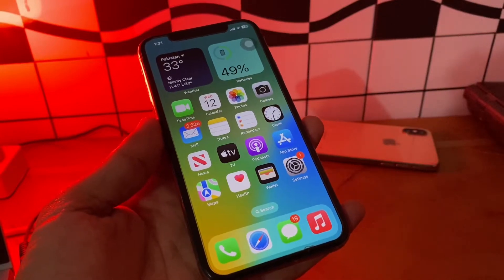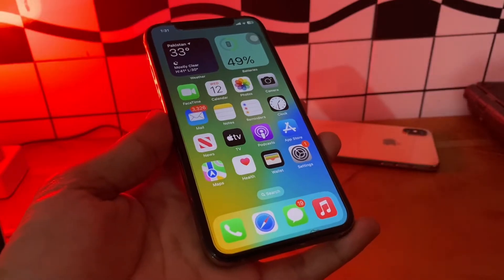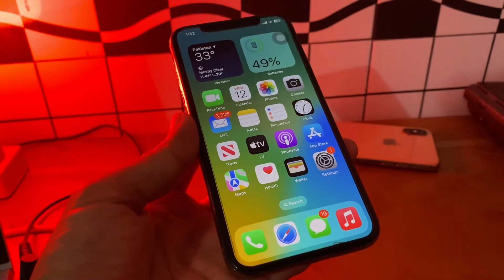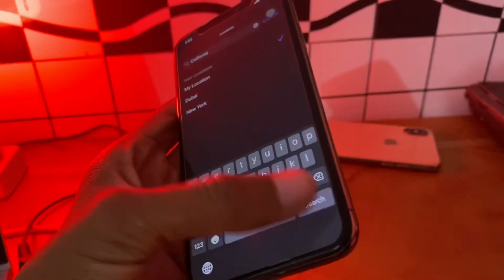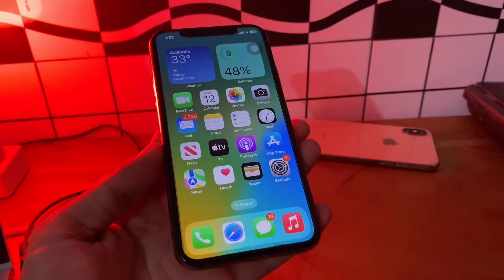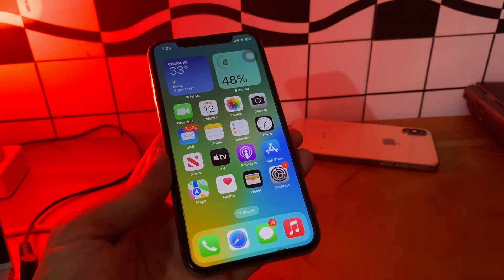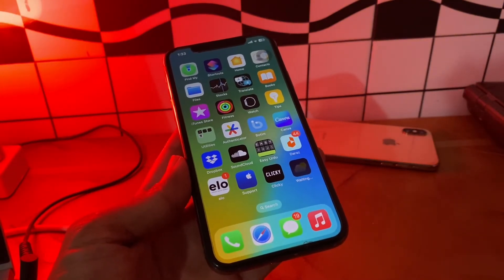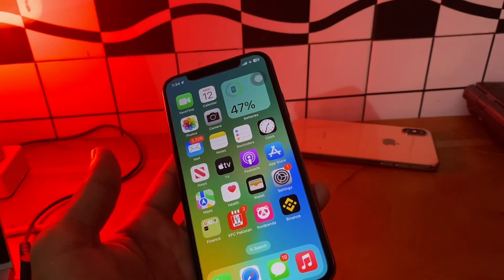How To Fix Weather App/Widget Not Working on iPhone in iOS 16/17